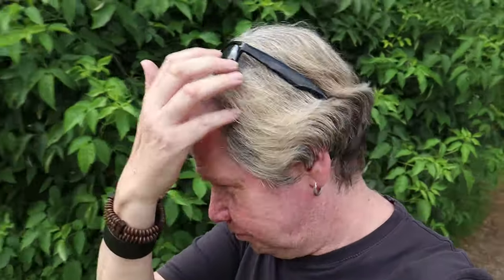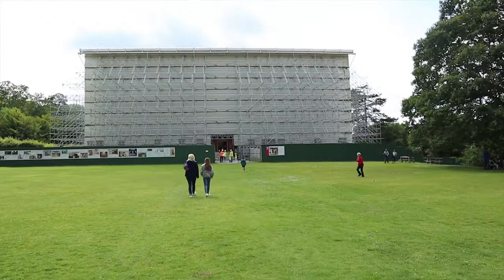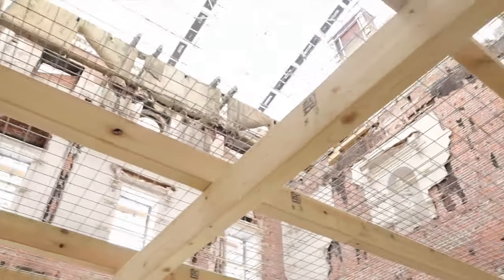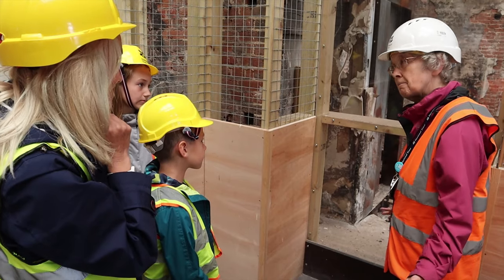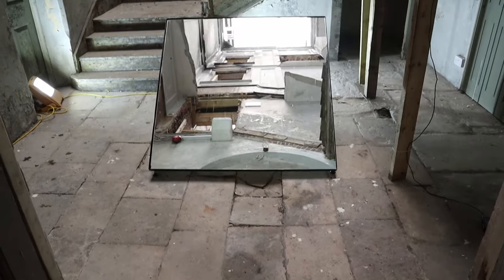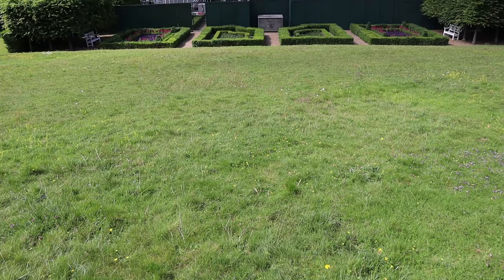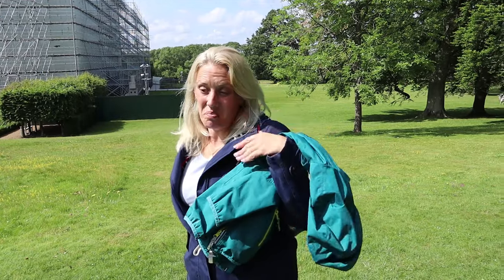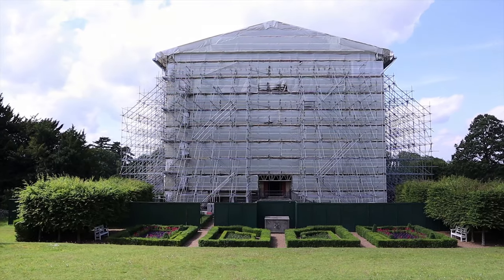Exploring Clandon Park in Surrey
Following a devastating fire in April 2015 that gutted the interior of this 18th Century Mansion, Al, Mandy and myself take a trip to the Grade 1 listed Clandon Park near Guildford in Surrey to see the regeneration being undertaken to best restore this historic property back to its former glory. We also tap into some psychic stuff in the Undercroft from Mandy that leaves my camera doing odd things!

Recorded: Sunday 7th July 2019